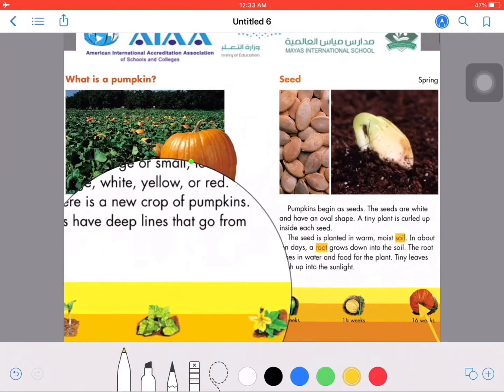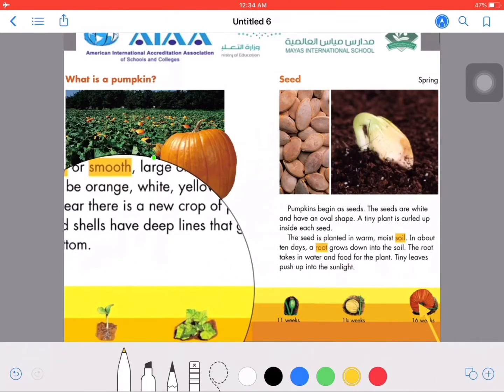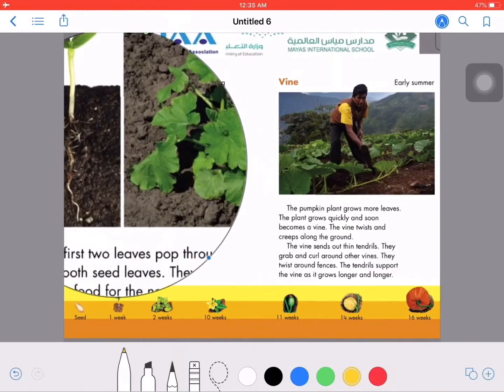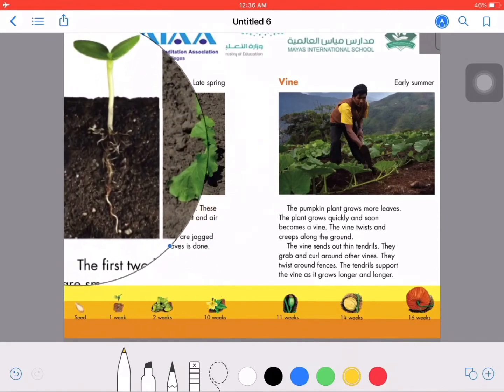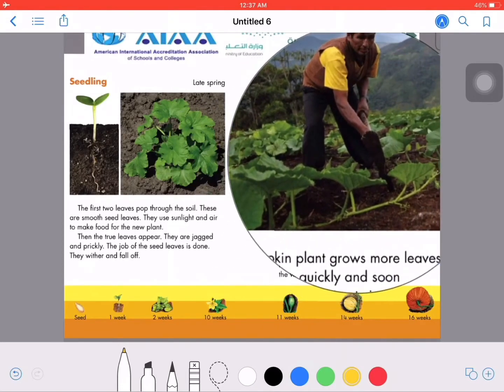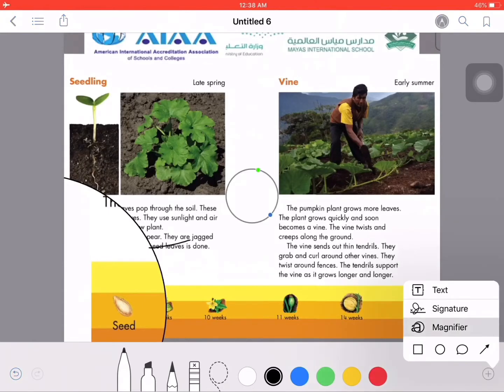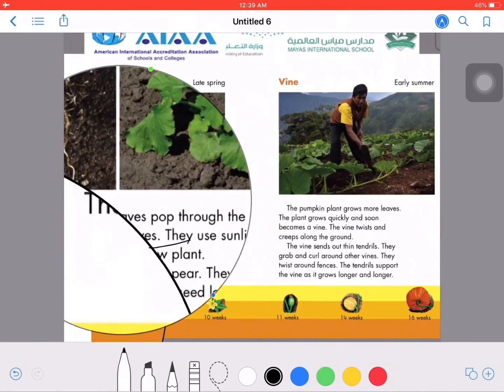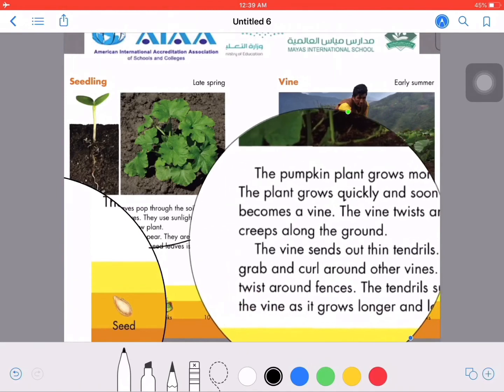Life cycle of a pumpkin part 2